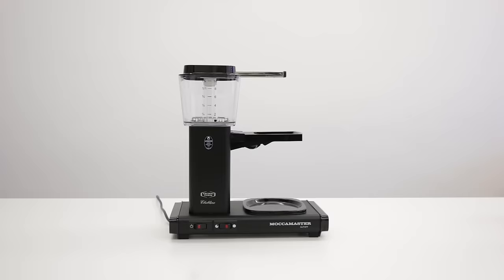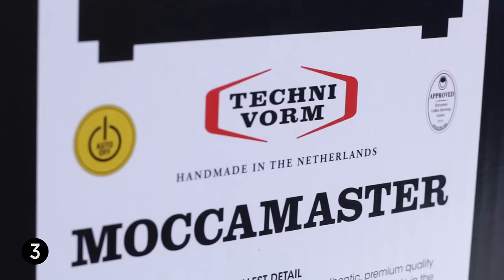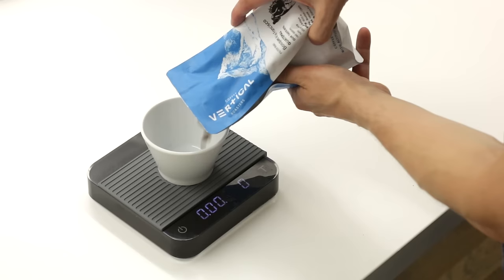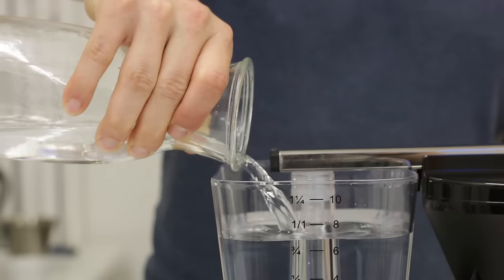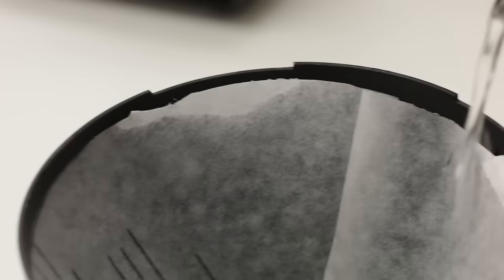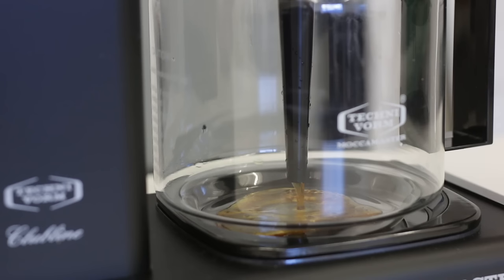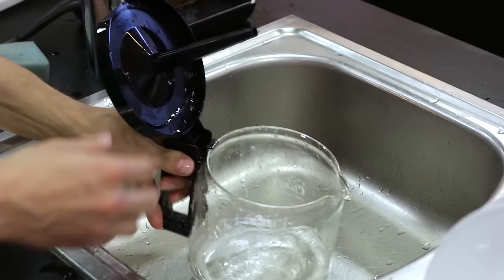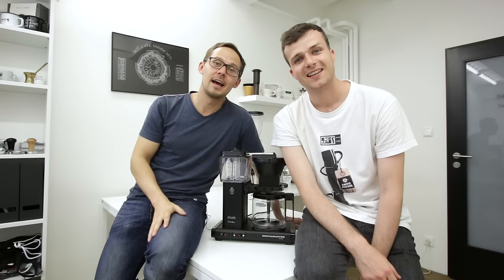How to Brew Great Coffee on Moccamaster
What do we love about Moccamaster and how to brew a great cup of coffee with the machine?

► Moccamaster (Amazon)
► EK43 Grinder (Amazon)
► Acaia Scale (Amazon)